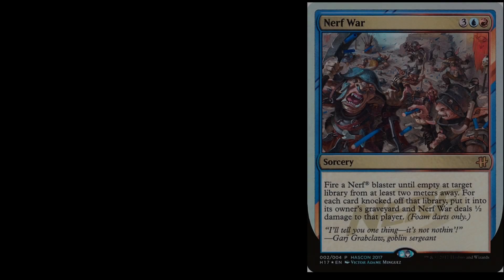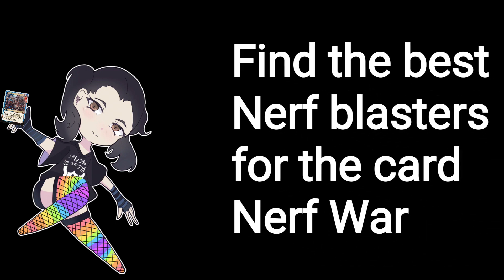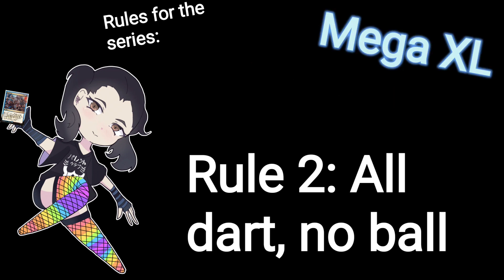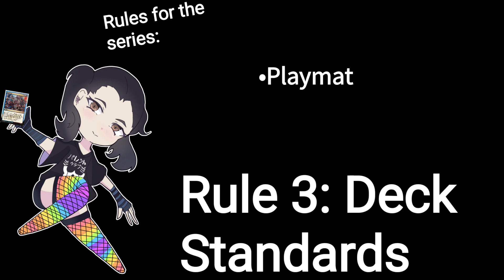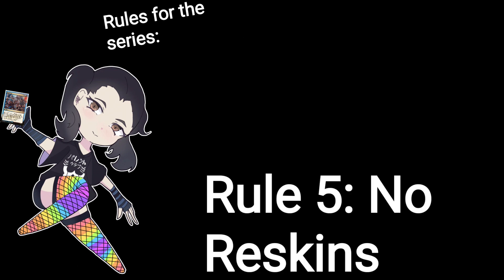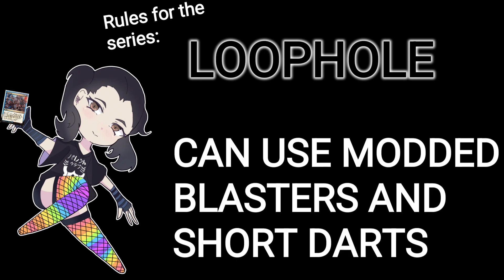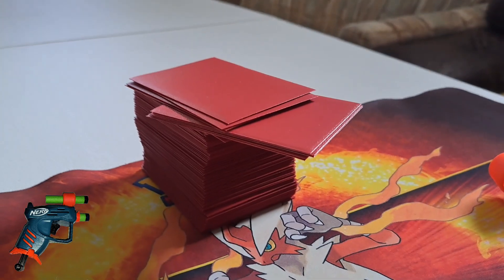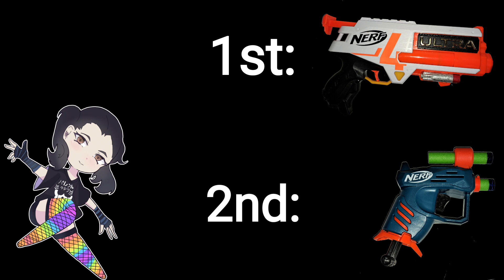Nerf War On The Stack: Episode 1 [MTG×Nerf]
Welcome to the debut episode of Nerf War On The Stack [working title], where I aim to find the perfect Nerf blaster to team up with the MTG card Nerf War! The debut has a lot of technical schtick, but I hope you enjoy regardless!